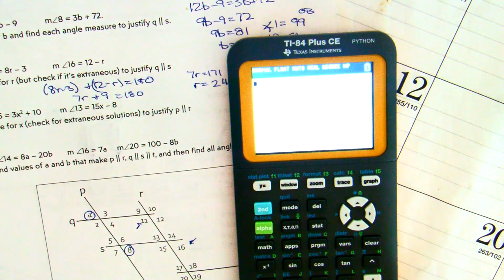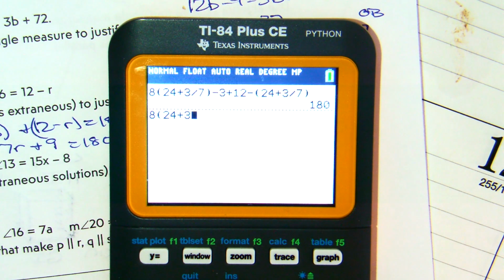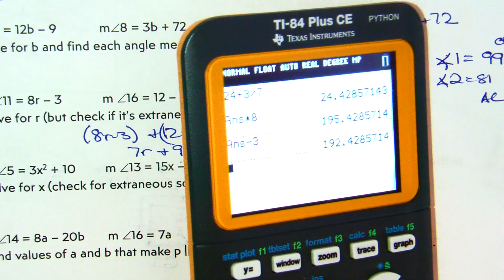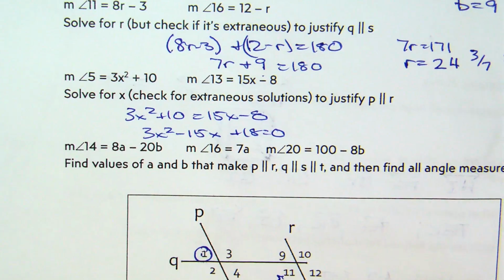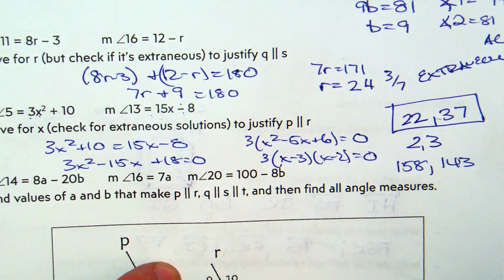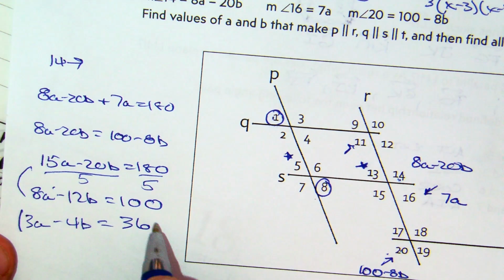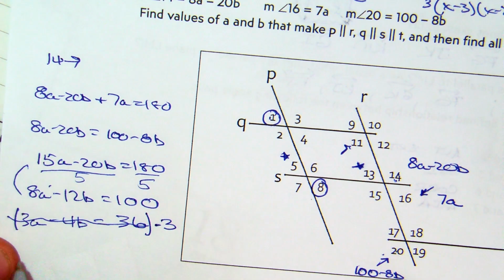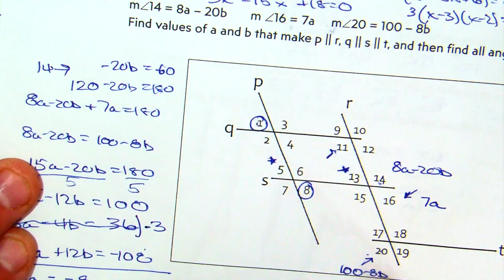Geom 3 1 3 3 Quiz Review Algebra